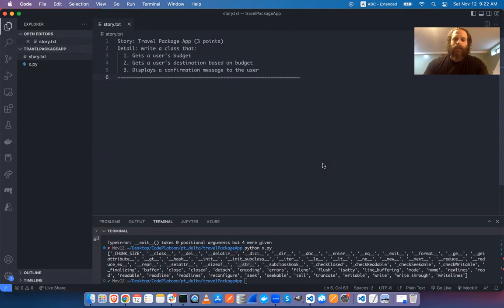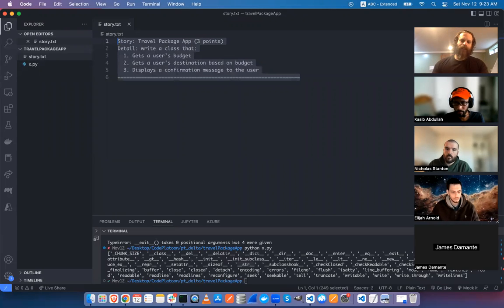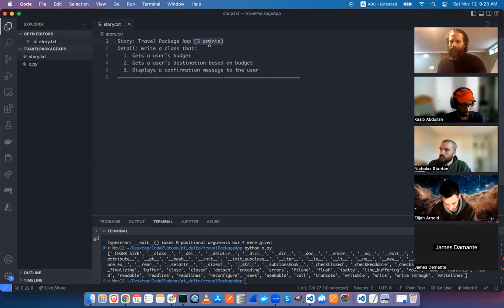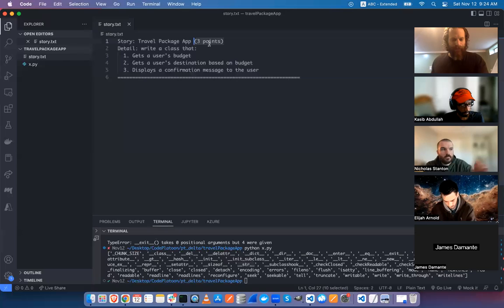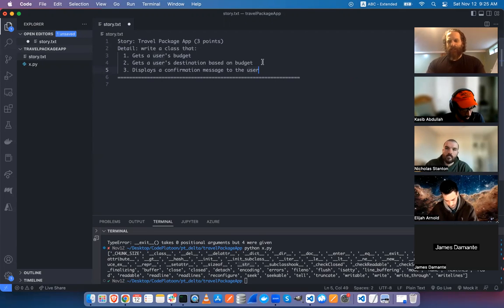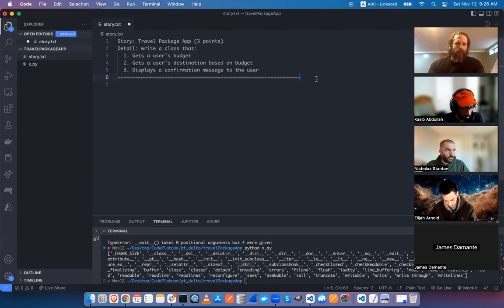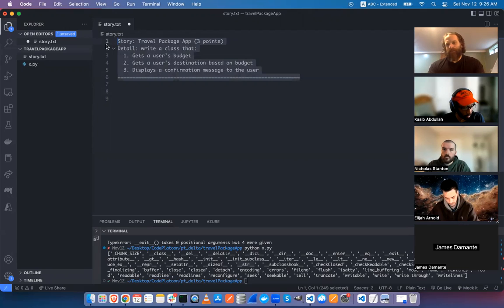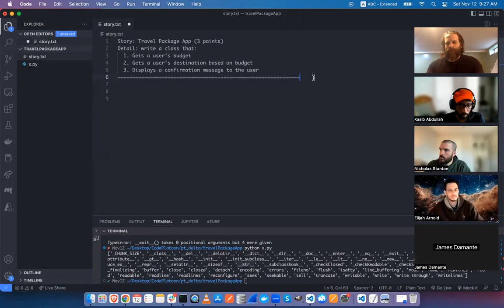W6D4: Pseudo-coding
Delta E&W Platoon
12 November 2022